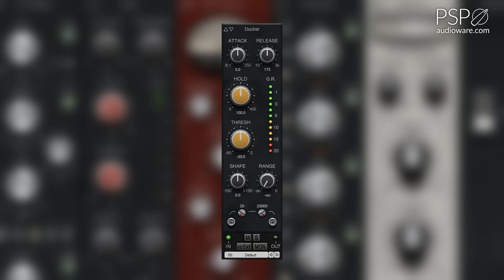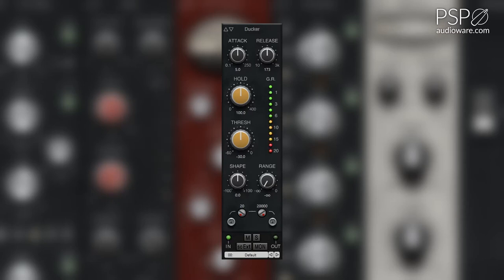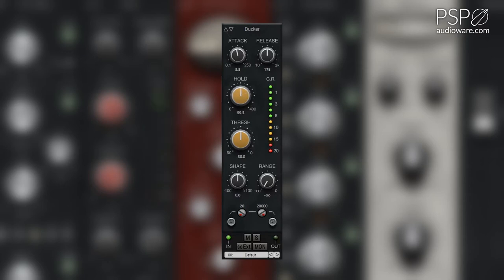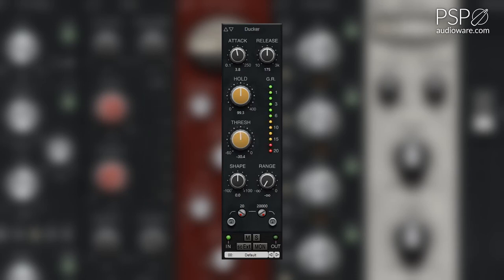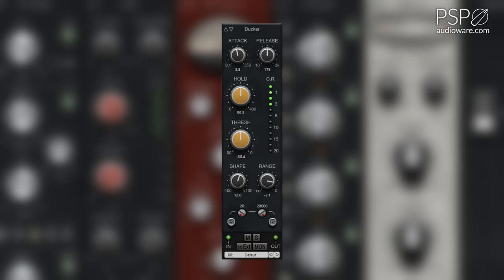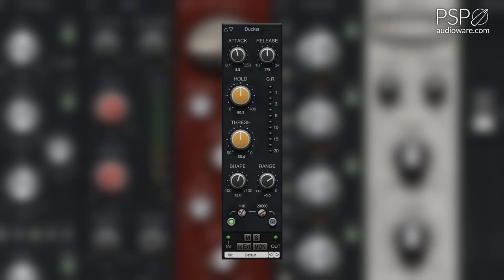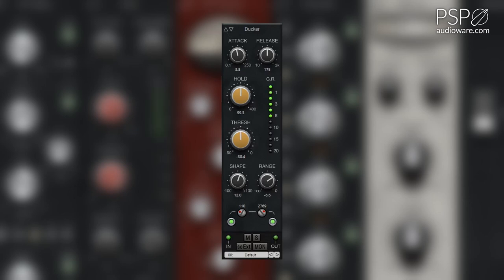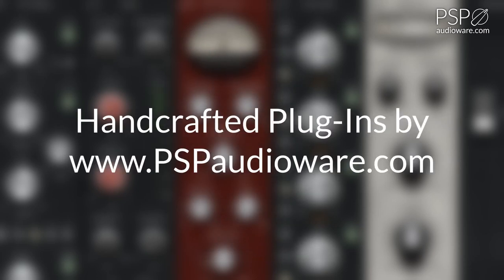PSP InfiniStrip: Ducker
Description of the ducker module from PSP infiniStrip.